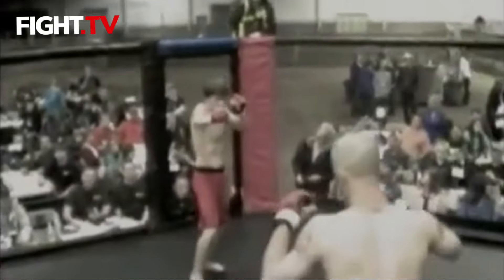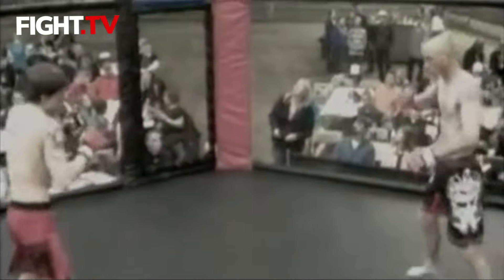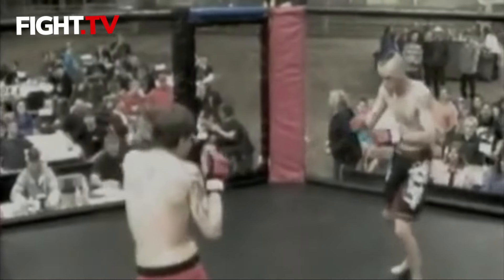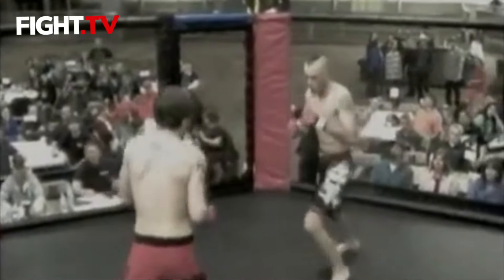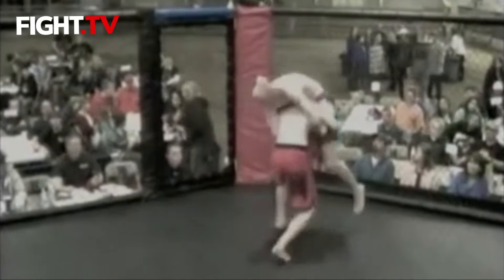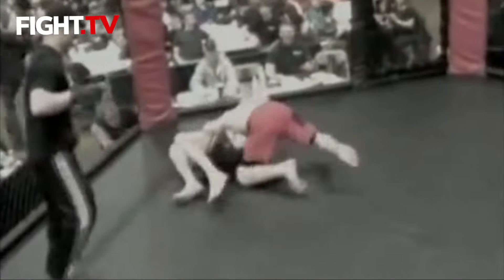145LB BATTLE ⚡ Shea Oneill VS Stein Anderson 🥊 MMA - FIGHT FORCE MIXED MARTIAL ARTS @FIGHT.TV 🏅